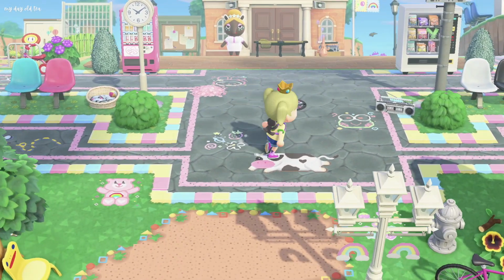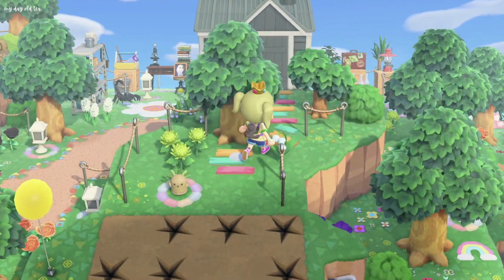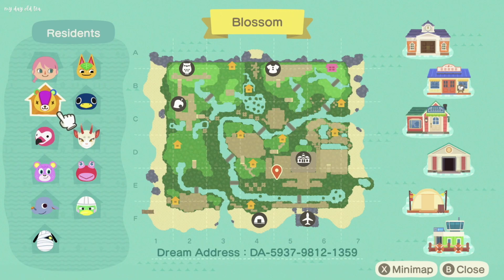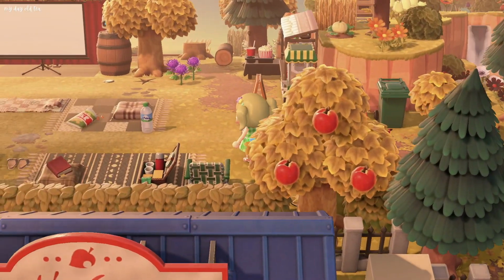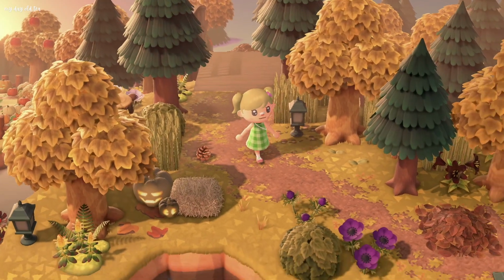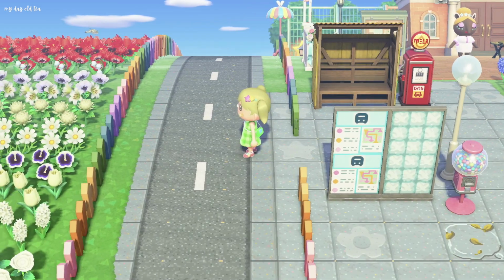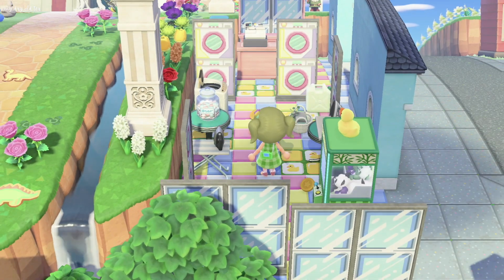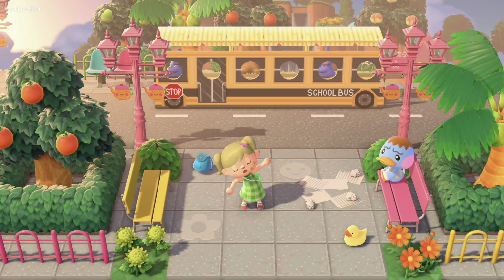THESE DREAM ISLANDS BLEW ME AWAY | Animal Crossing New Horizons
Hi friends, today we're touring 3 islands via dream address that were created and submitted by viewers! Please keep the comments section positive and encouraging. :)

Blossom by Lola GamerGirl - DA-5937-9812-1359
Lumos Isle by Rebeccab - DA-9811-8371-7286
Alethkar by babyturtleshoe - DA-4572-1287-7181 (wip)

🫖 MUSIC
Provided by demongummies